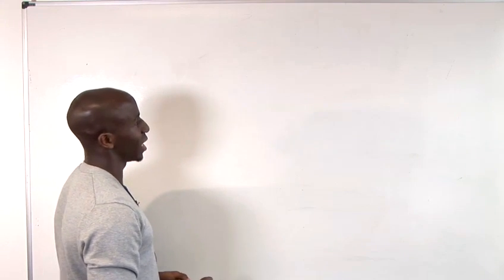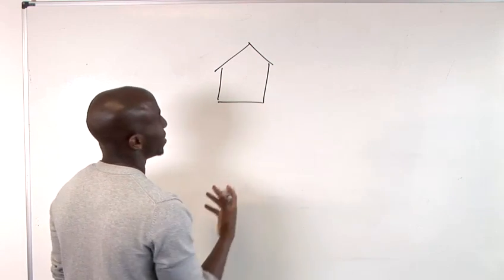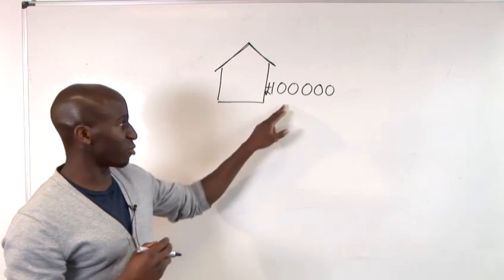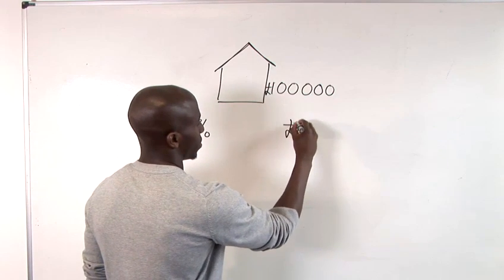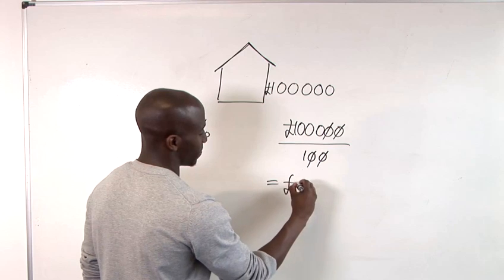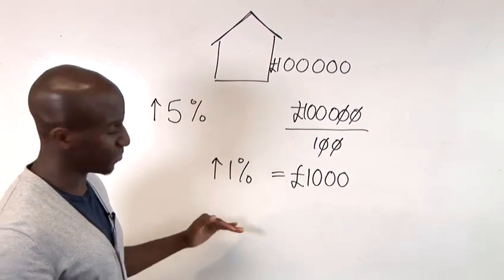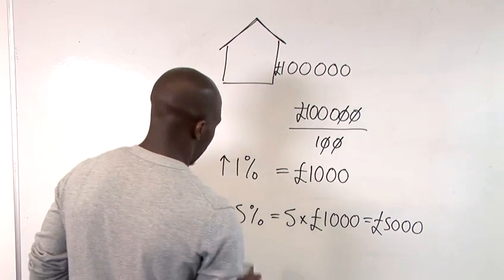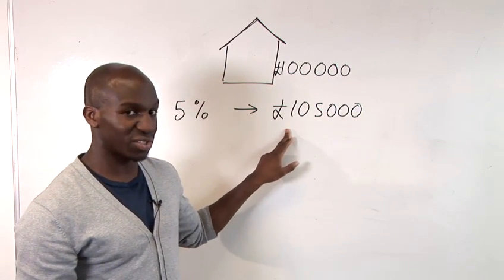How To Solve Percentage Increase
Have you ever wanted to get good at math. Well look no further than this tutorial on How To Solve Percentage Increase. Follow Videojug's professional experts as they steer you through this educational resource.